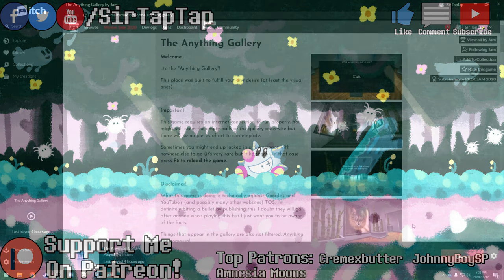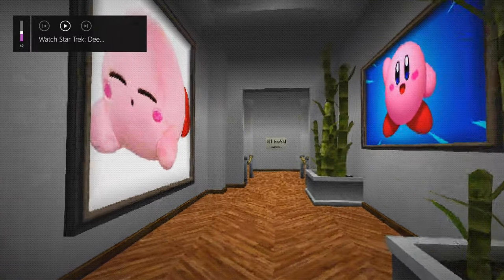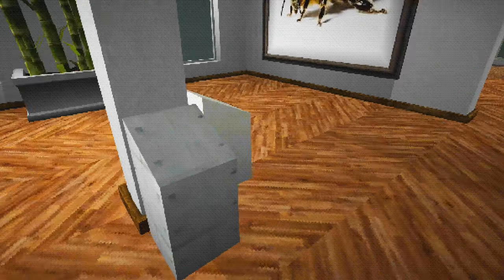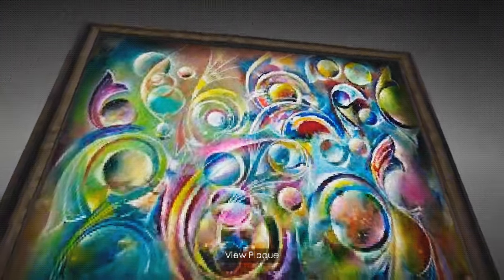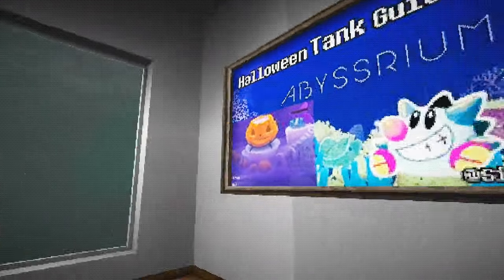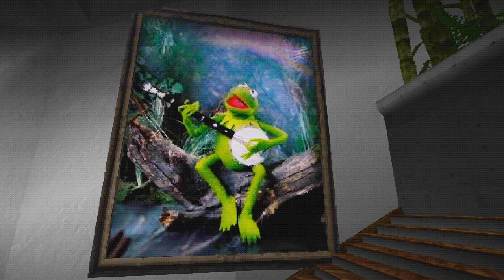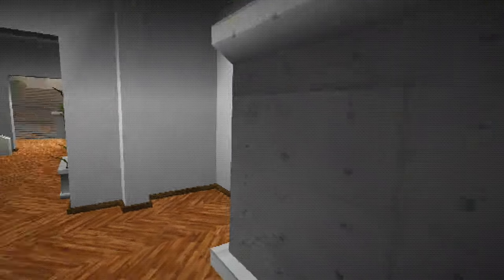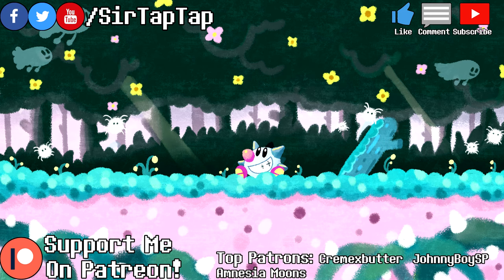Art Gallery, Powered By Google! | Indie Showcase | The Anything Gallery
🔗 Links 🌐

🕒Timestamps🕙
The Anything Gallery 0:00
The Kirby Art Gallery 0:22
The Bees Art Gallery 2:58
The Monet Art Gallery 3:22
The SerTapTap Art Gallery 5:46
The Kermit Art Gallery 7:19
The Art Art Gallery 9:37
Fall through floor glitch (yasss) 10:05